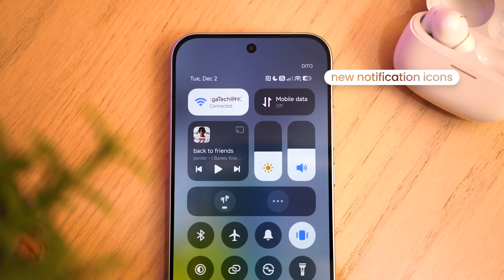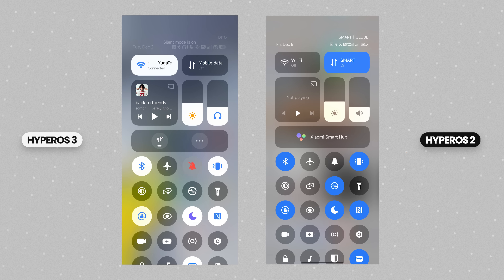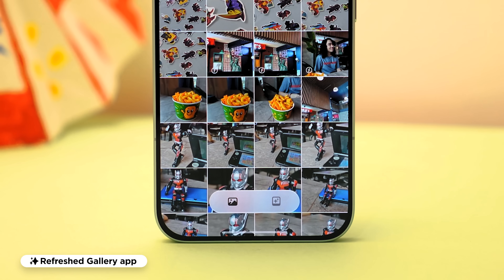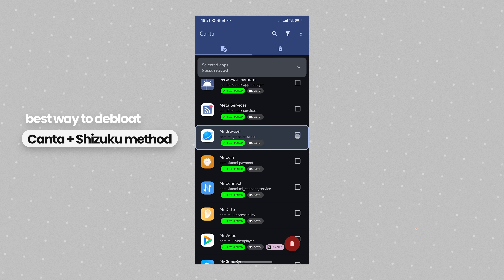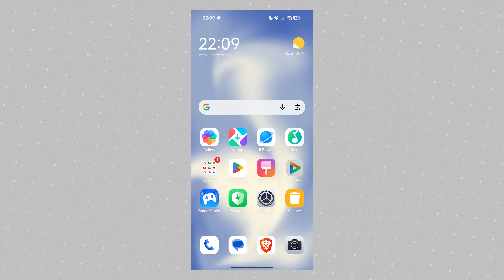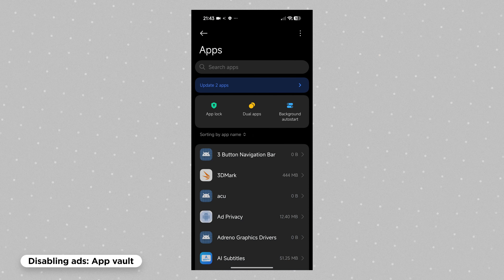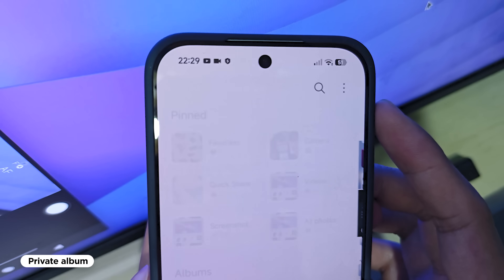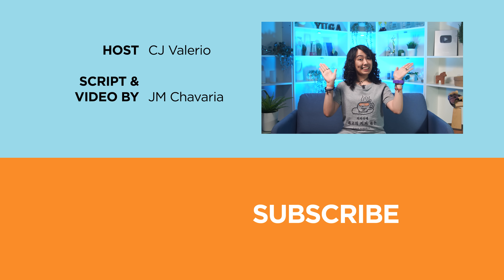HyperOS 3 has arrived! | What's New + Tips and Tricks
00:00 Intro
00:44 Revamped notification & app icons
01:21 Slightly different control center
01:43 Xiaomi HyperIsland
02:30 New Lock screen customizations
03:00 Refreshed Gallery app
03:57 Smoother animations
04:31 Tip #1: Disabling ads & bloatware
05:12 Disabling ads: Security
05:34 Disabling ads: Themes
05:42 Disabling ads: Music
05:56 Disabling ads: GetApps
06:29 Disabling ads: Mi Video, File Manager
07:09 Disabling ads: Game Center
07:18 Disabling ads: Home screen
08:18 Tip #2: Use the new Xiaomi app icons
08:49 Tip #3: Hiding apps
09:36 Tip #4: Private album
10:00 Tip #5: Back tap
10:19 Tip #6: Battery health & 80% charging cap
10:58 Outro

Xiaomi HyperOS 3 2025 Guide